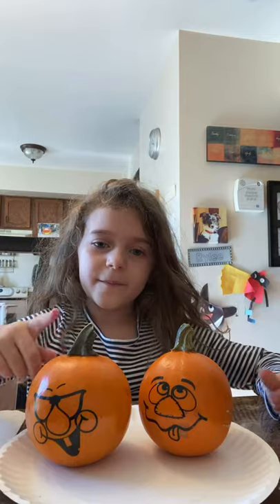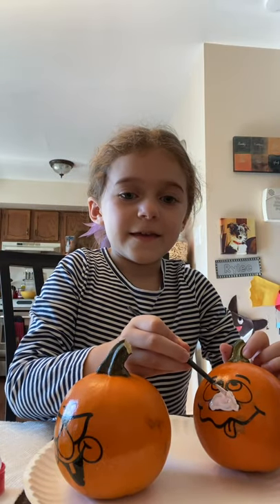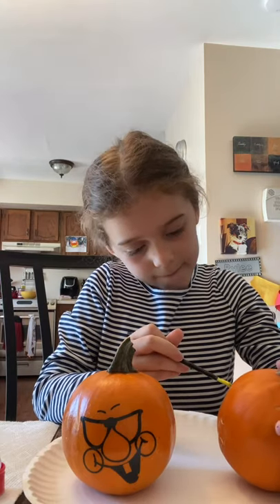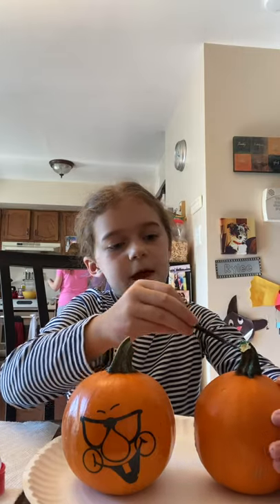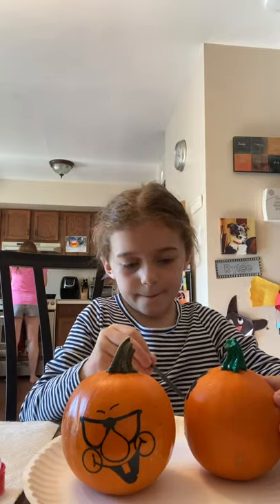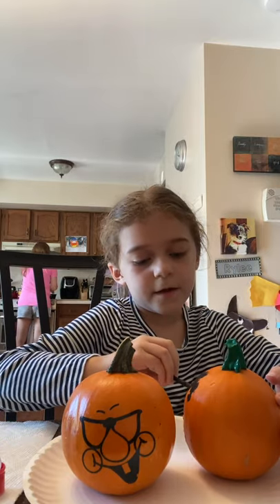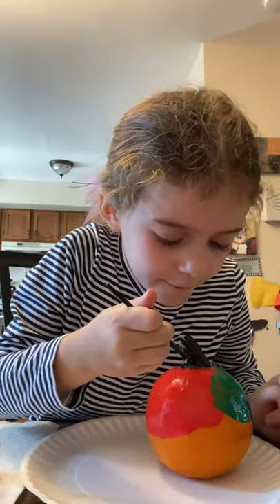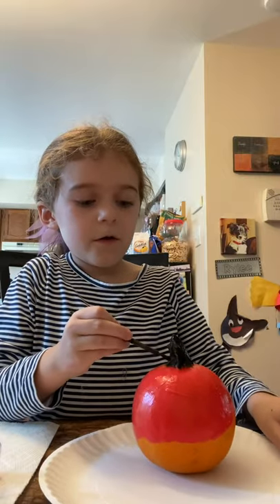Halloween Pumpkin Painting!!!!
Watch as Rylee paints two unique pumpkins for Halloween!!!